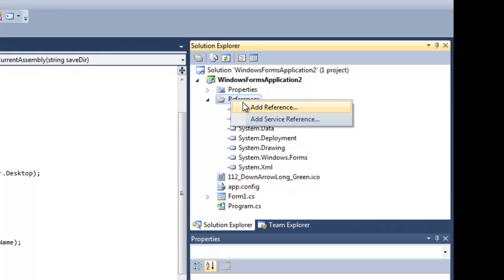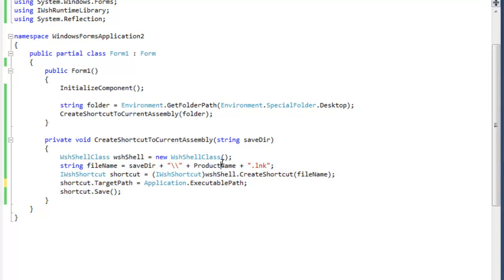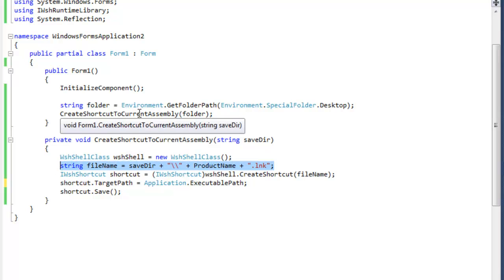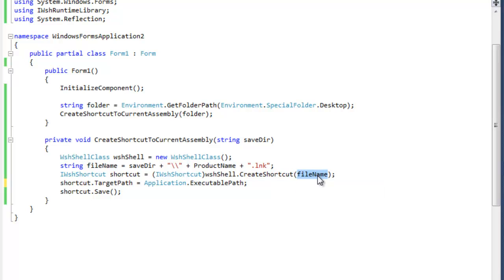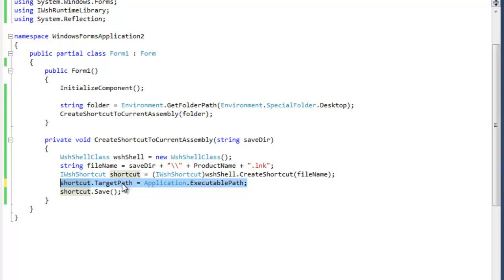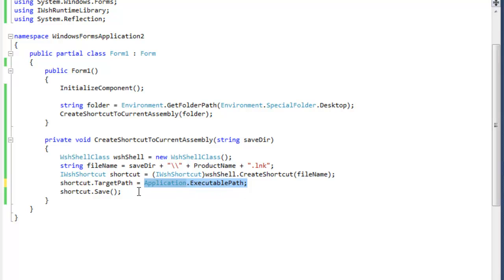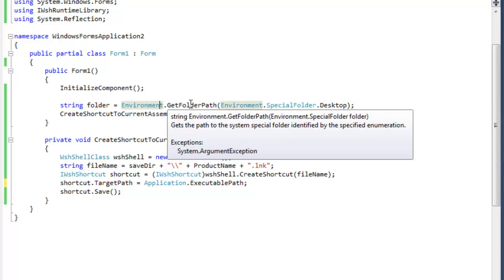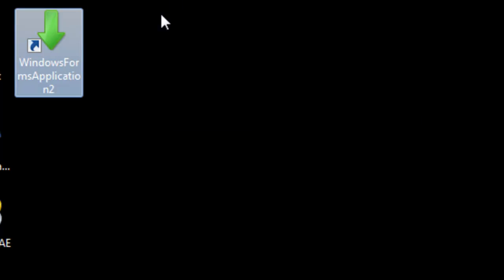Create a shortcut to your Application in C#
I use WSH in this example which should be available to you by default with VS. I used this.ProductName in the vid, use Application.ProductName instead.